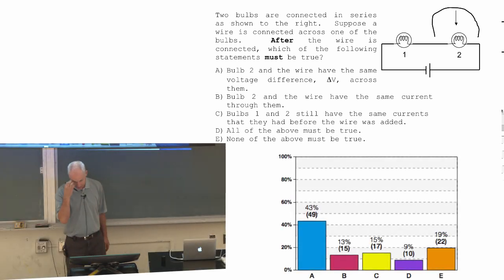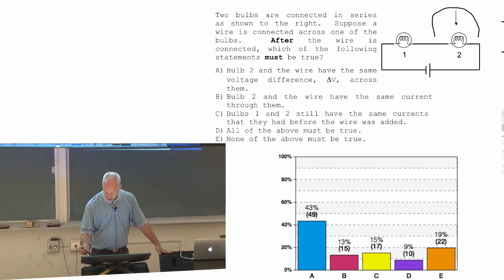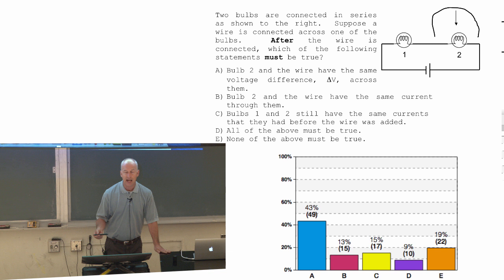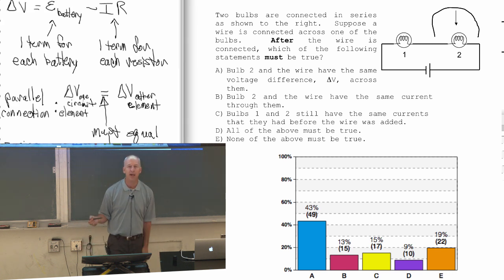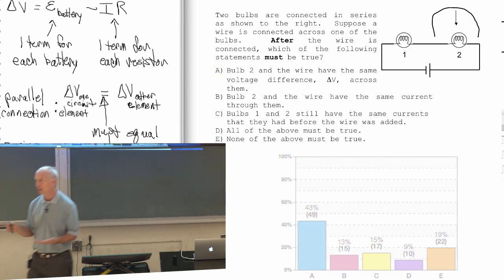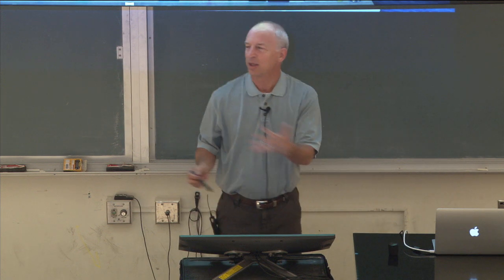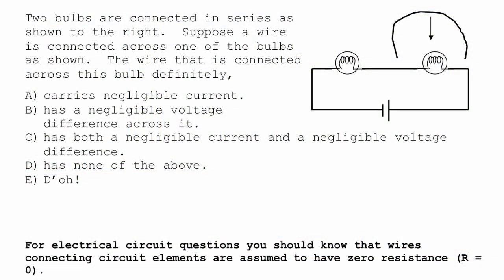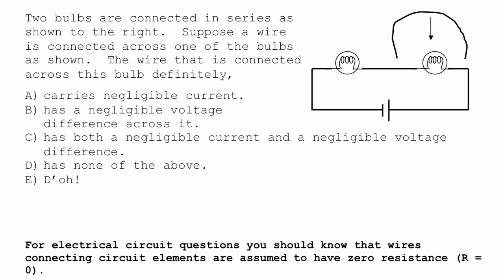Lecture 3 part 4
shorting out